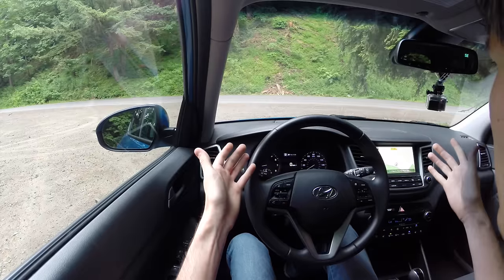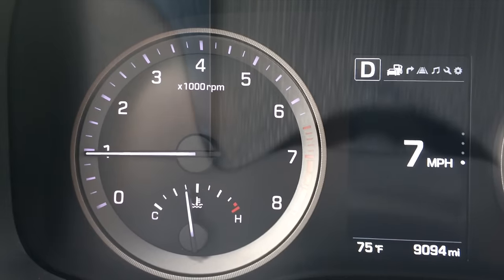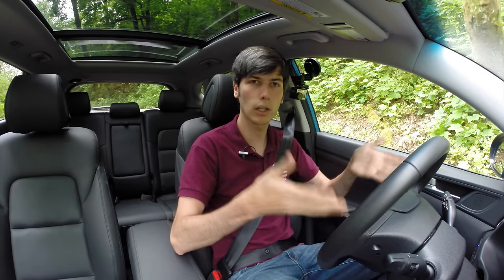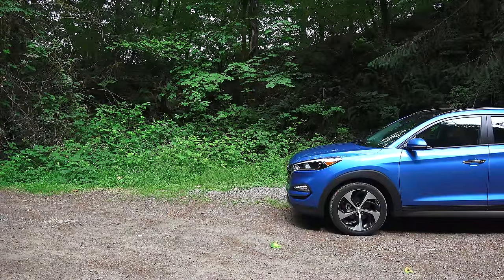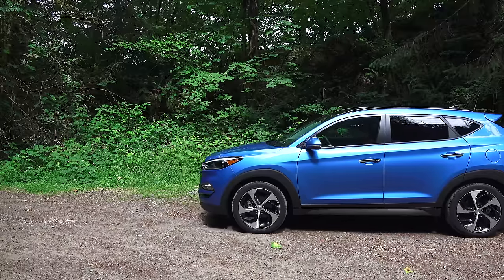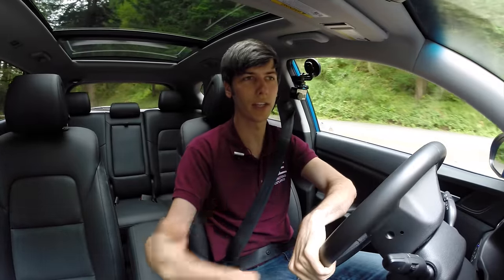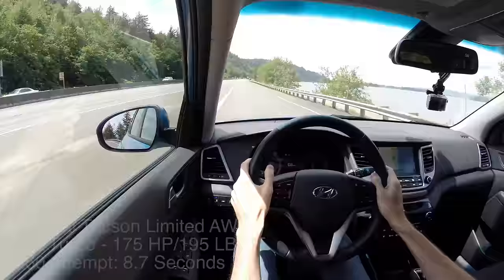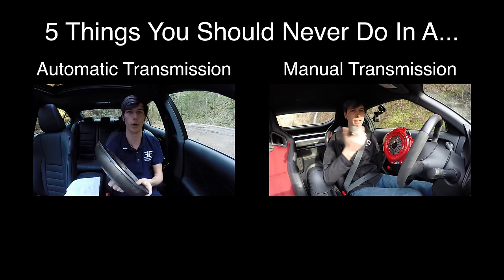5 Things You Should Never Do In A Dual Clutch Transmission Vehicle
5 Things You Should Never Do In A Dual Clutch Transmission Car

Don’t put the transmission in neutral when you come to a stop. There’s no need to do this. You may think the clutch will be partially engaged and wearing out, but the system will be sure to disengage the clutch (while keeping first gear pre-selected).

Don’t take your foot off the brake when you’re on an incline. The clutch may attempt to hold the vehicle. Unlike in an automatic transmission where you have this slip absorbed by the torque converter, this will directly cause wear on the clutch. Depending on the design, the effects can be even greater with a dry clutch, which has no oil around it. Wet clutches tend to be able to take more heat, however dry clutches are more efficient, robs less power (used on sports bikes), it weighs less, and often requires less maintenance (there’s no clutch fluid, it’s all electronically actuated on Hyundais). For Hyundai, owners are asked to inspect the fluid levels every 37,500 miles on the DCT, but there is no set time to replace fluid.

Try not to spend much time inching forward (especially while towing or on steep inclines). Stuck in traffic on a hot day, crawling up an incline at low speeds, or towing. In these scenarios, it’s best to allow yourself enough gap to get up to speed, so the clutch pack can fully engage. At low speeds while partially engaged, the clutch will heat up and can wear faster. It’s never ideal to slip a clutch, but they are designed to take wear and tear. This advice is to simply have the clutch last as long as possible.

Upshifting while braking, downshifting while accelerating. Need to understand the logic behind the system to understand why shift delays might occur. For example, driving on the highway, 4th gear, hit the brakes because someone cuts you off. Upshift and it takes longer than usual. Well because you were on the brakes the transmission might have assumed you were going to downshift next. Coming to a light, if it’s red but turns green, the system may have been attempting to disengage the clutch knowing that you were coming to a stop, so there may be a slight delay in getting power.

Don’t hold the brake and throttle long if launching the car (launching your car in general is a bad idea for longevity, but if you were to do it, know what’s happening internally). This will cause the clutch to wear, all of the heat from the engine is going into the clutch (if it’s engaged, depending on the car). From Hyundai - “The engine speed should rise and the clutch should go to a stand by position.  The clutch may try to engage and if it identifies no vehicle movement it should reduce the engine speed and hold that speed until the accelerator pedal is released.”